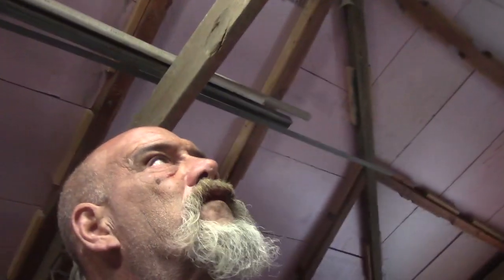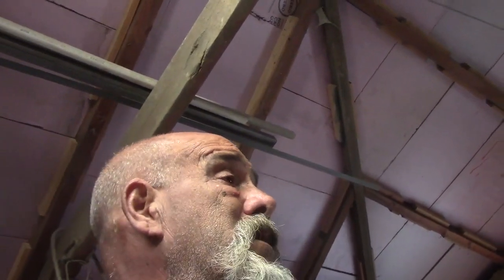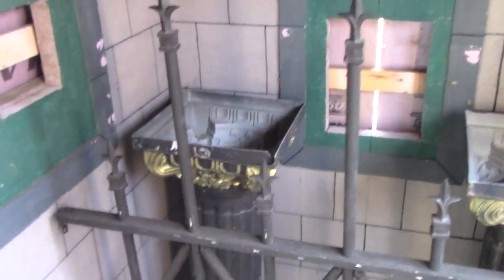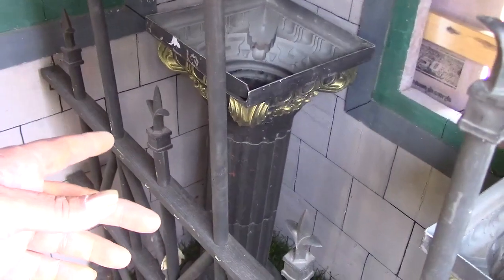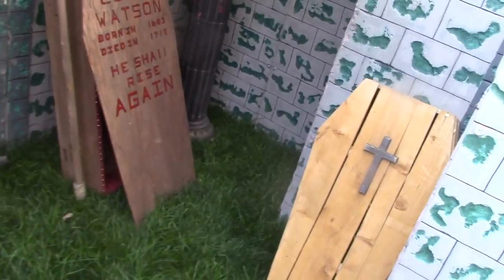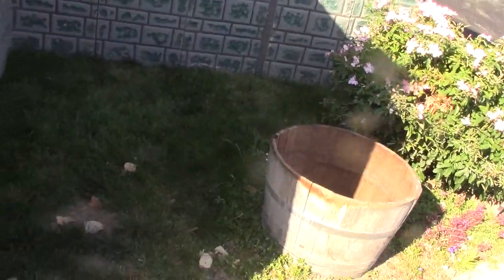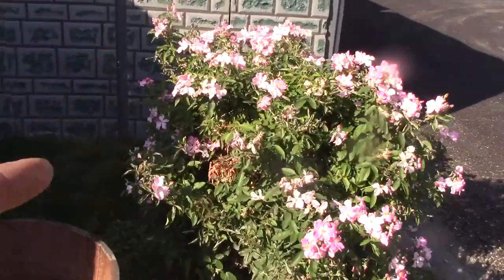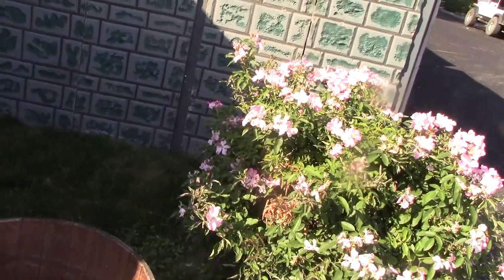Haunted Tents Set Up Day 10 9-16-23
Day 10 well do to running out of things i can do we closed down early.. still got a few things done.